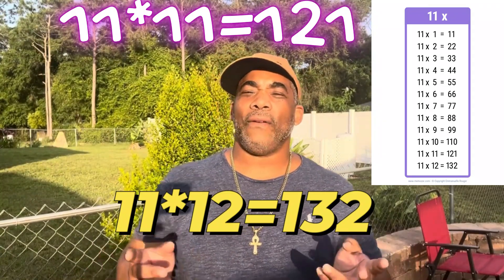The Hip Hop Approach to Learning the 10 and 11 Times Tables with Mr O The Best Tutorial for Kids